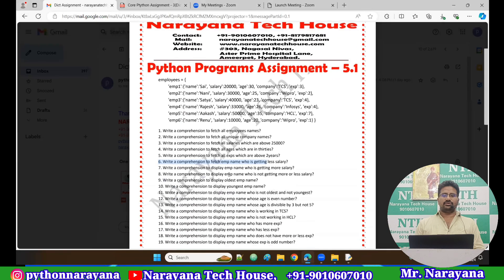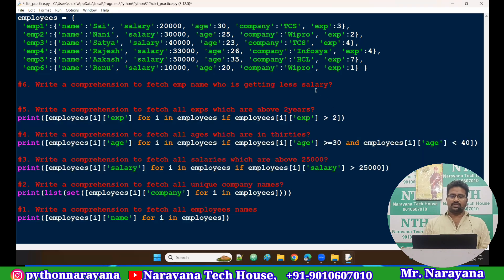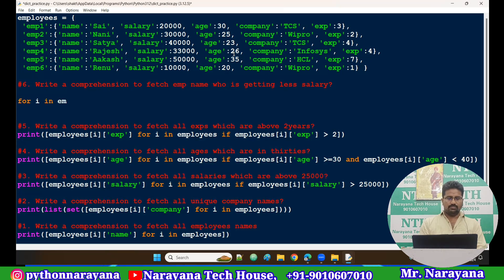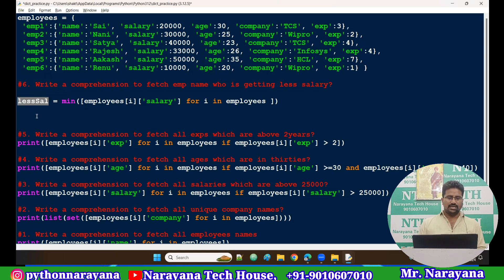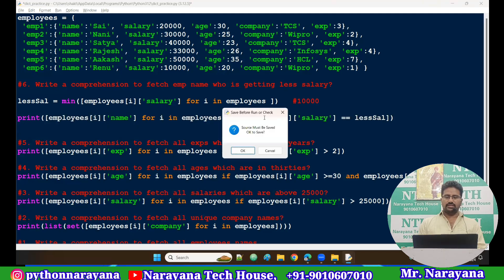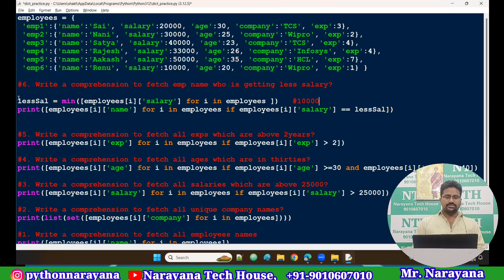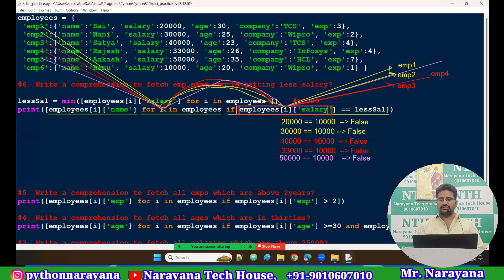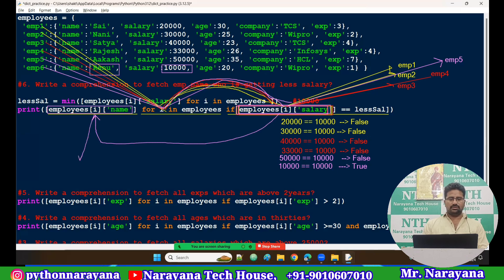Python Dict with Comprehension - Part 5 || Mr. Narayana || Narayana Tech House || +91-9010607010